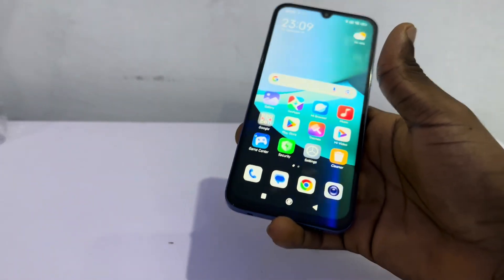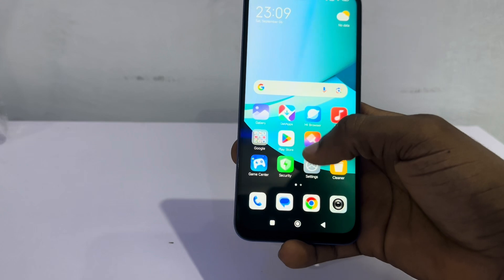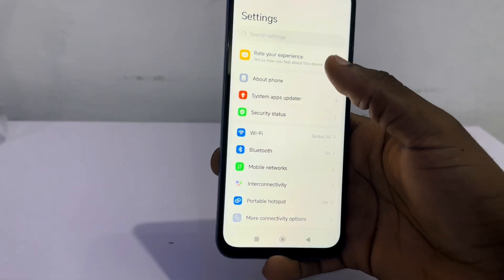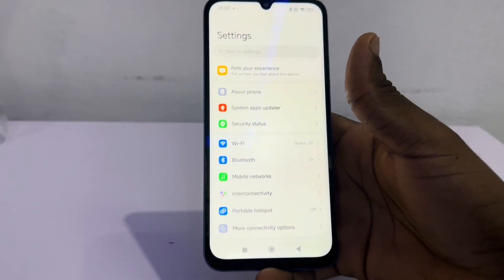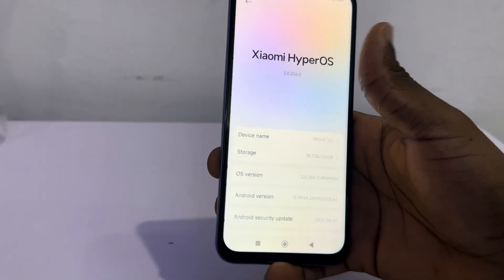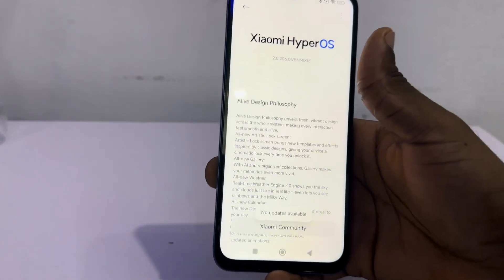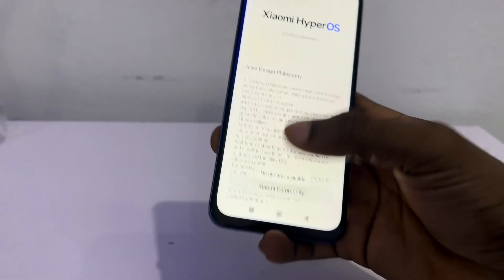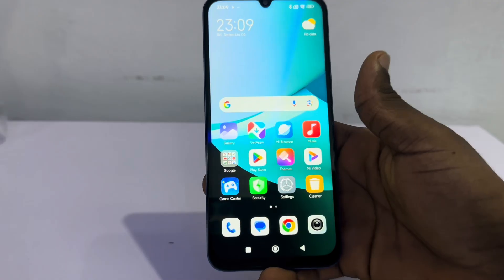Redmi 15: How to FIX Battery Draining fast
Learn How to FIX Battery Draining fast on Redmi 15, Redmi 15C, Redmi 15 Pro, and Redmi 15 5G in this video.

How2Guides